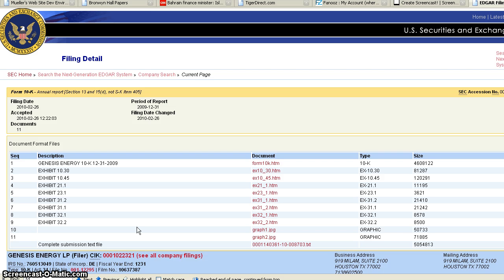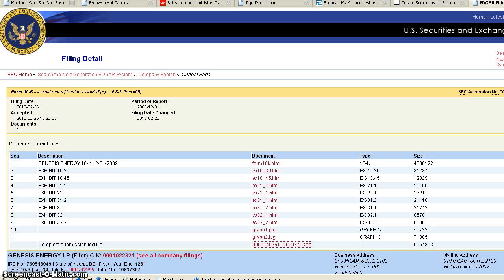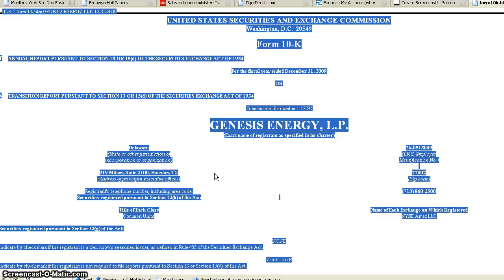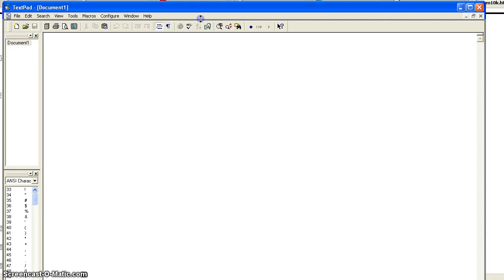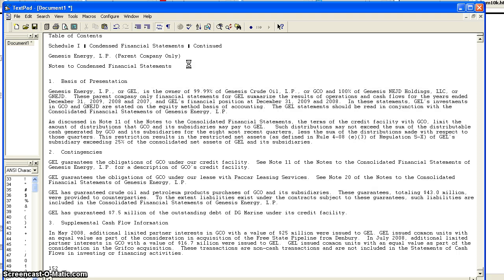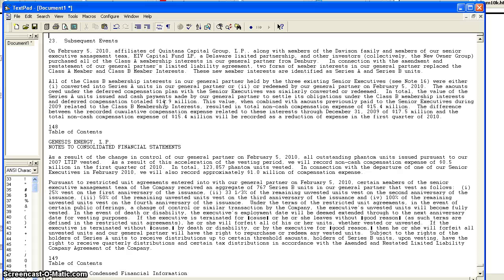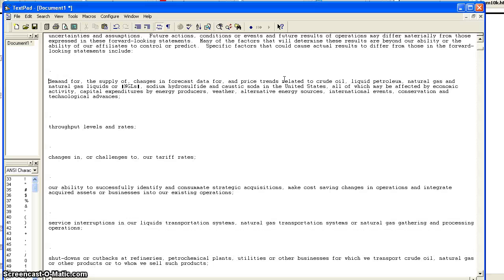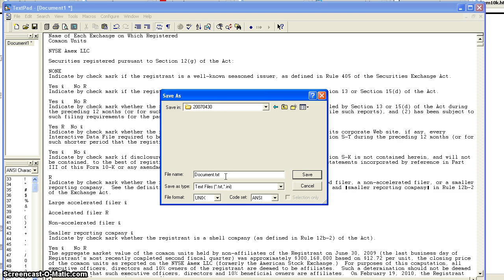SEC HTML TXT Issue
SEC database and their HTML TXT issues with filings.